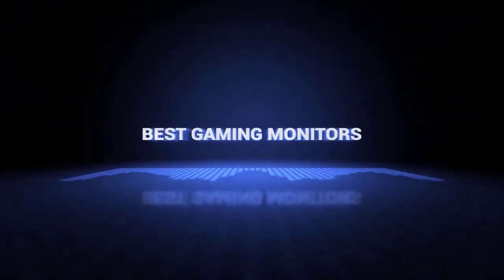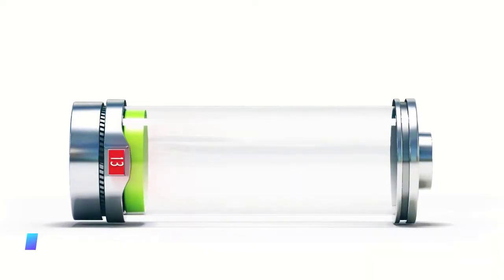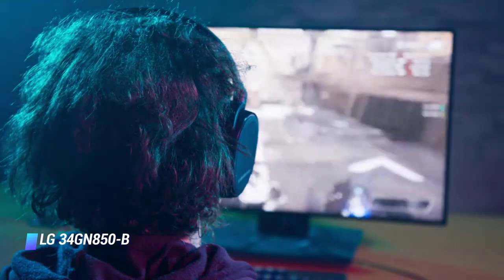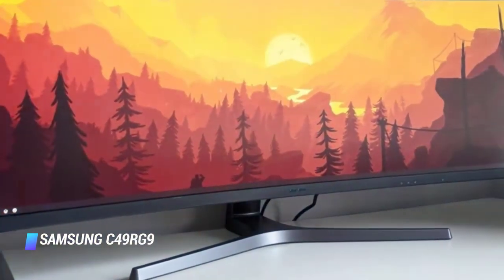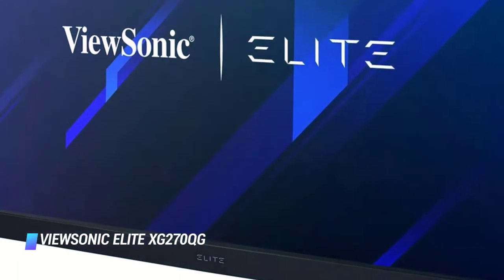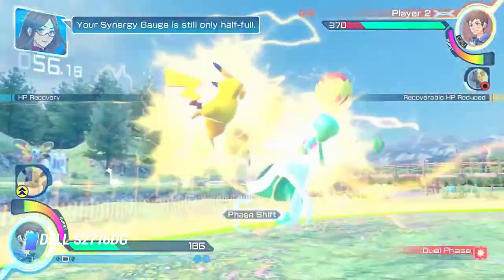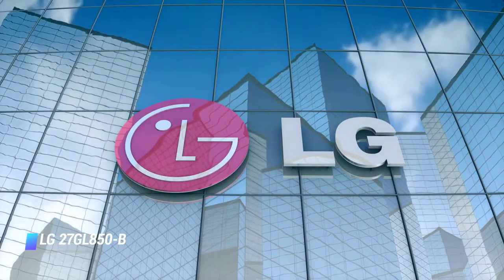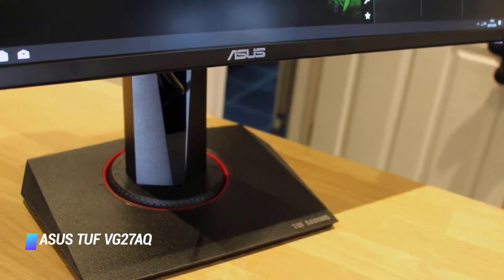7 Best Budget Gaming Monitors In 2021 | Gadgets Mania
Here are the links to the Products you can buy on Amazon:

7) ViewSonic XG2402

6) LG 34GN850-B

5) Samsung C49RG9

4) ViewSonic Elite XG270QG

3) Dell S2716DG

2) LG 27GL850-B

1) ASUS TUF VG27AQ